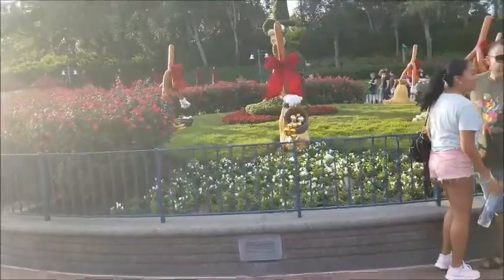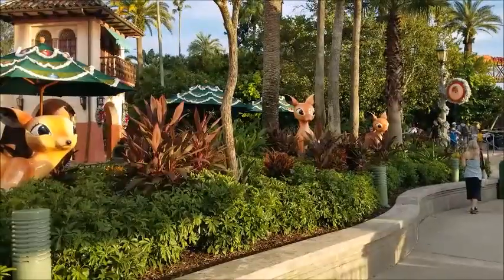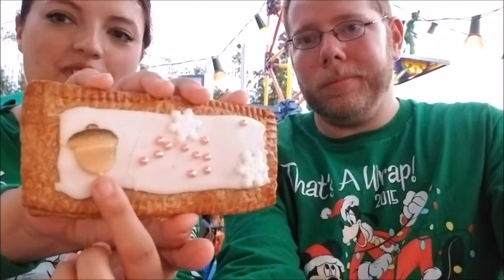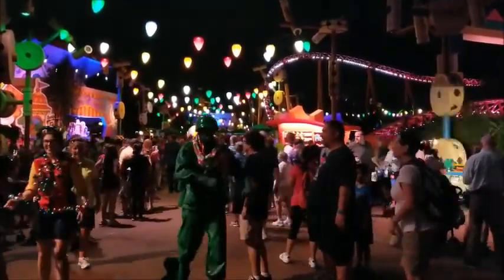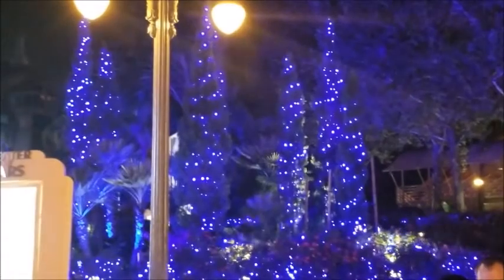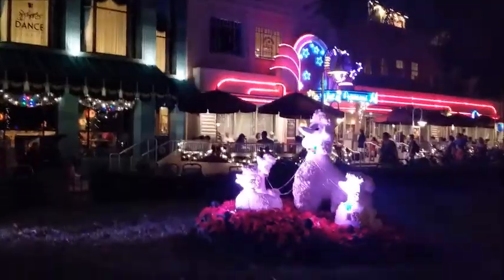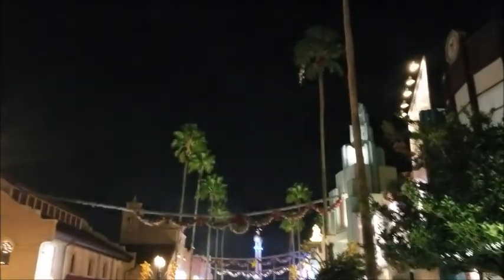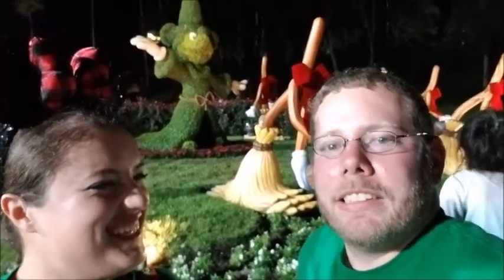Hollywood Studios First Christmas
We spent the evening over at Disney Hollywood Studios first Christmas lighting.  We were able to see so much.

Decorations were everywhere from Echo Lake, to Hollywood and Sunset Blvd, even Toy Storyland.

We tasted the new Cran-apple tart, got a green alien popcorn container, and watched Jingle Bell Jingle Bam along with Seasons Greetings.  So much Christmas to see at Hollywood Studios!!!